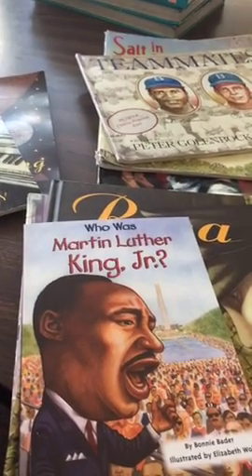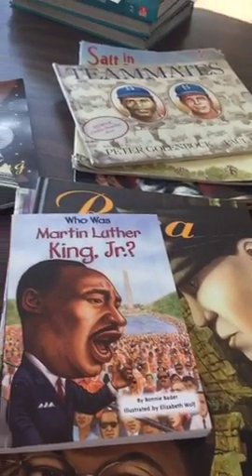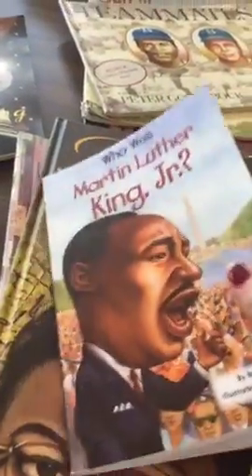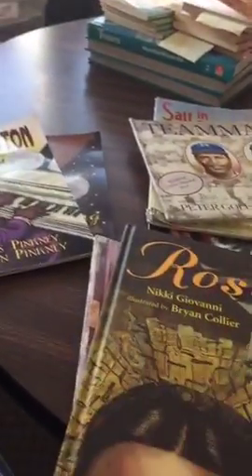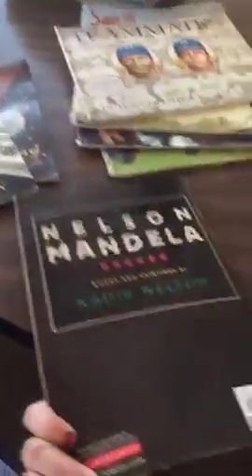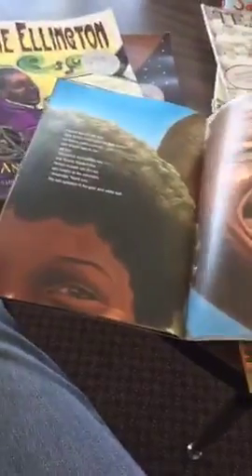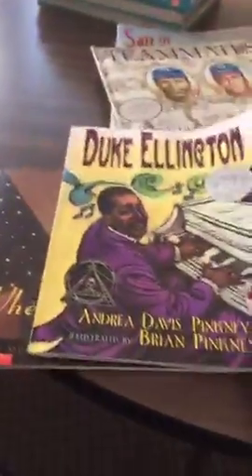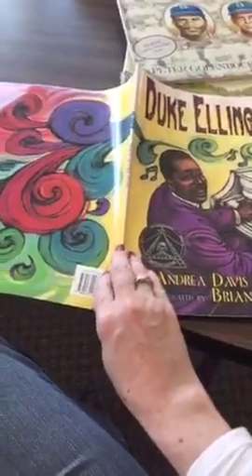Books for blackhistorymonth- get ideas for building your collection next year 😀💕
Recorded on 02/26/2016 08:46 PM UTC by rwredhead
Live viewers: 5
Heart count: 69